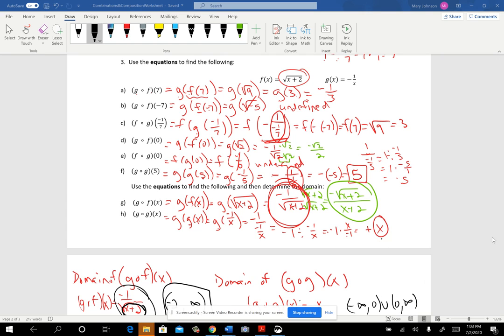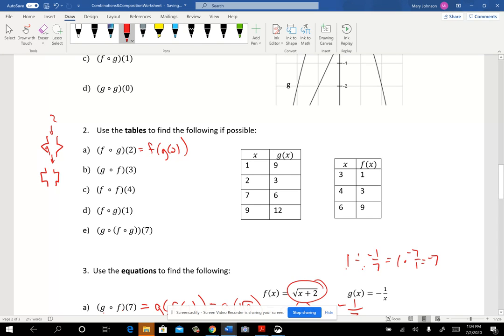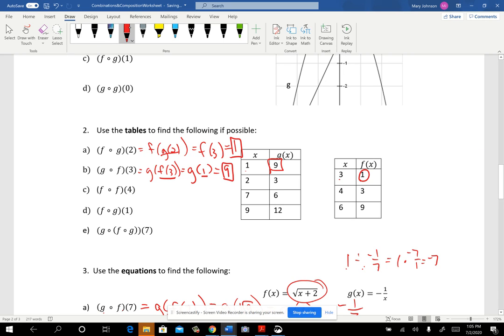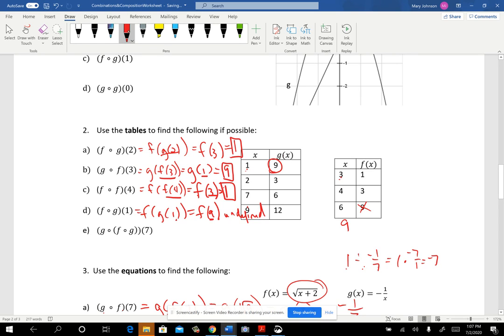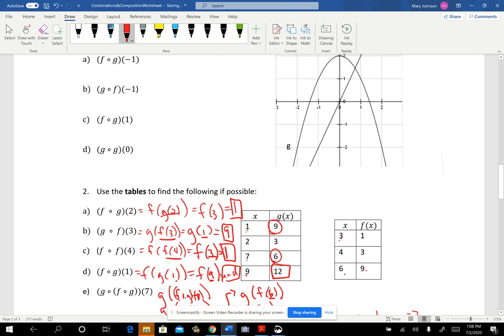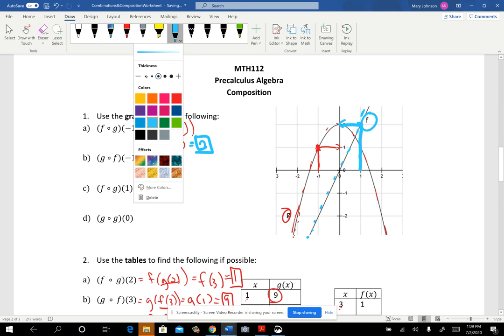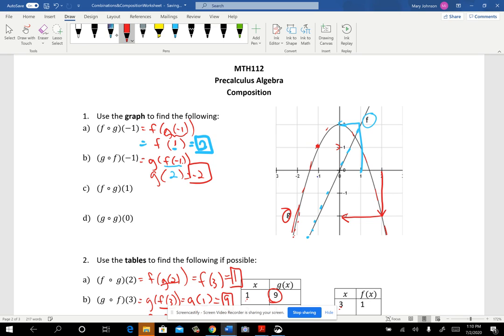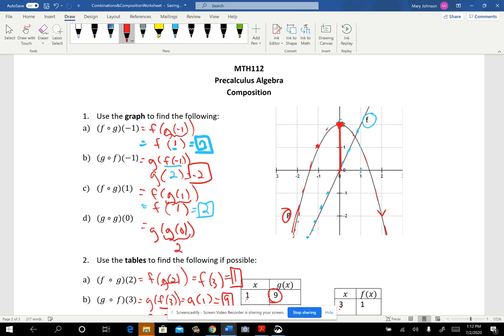Composition of Functions - Tables or Graphs